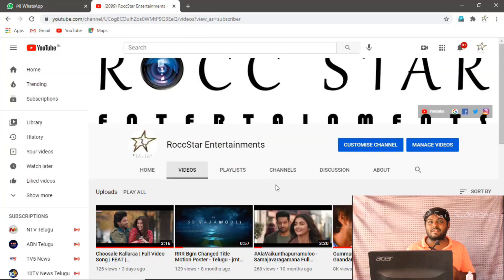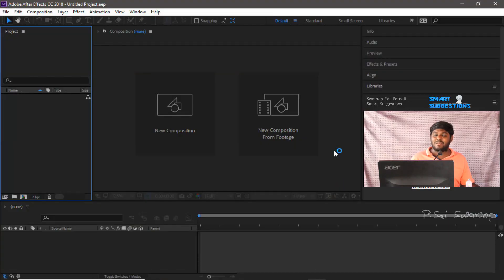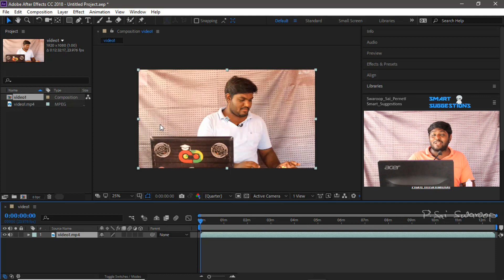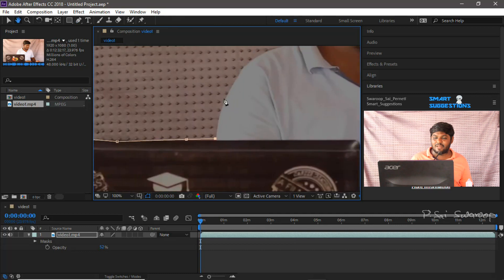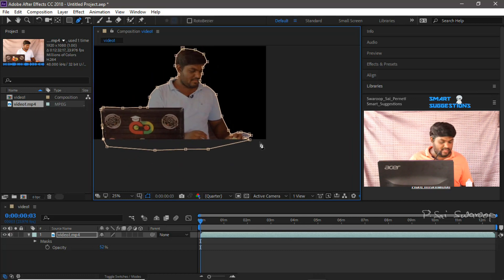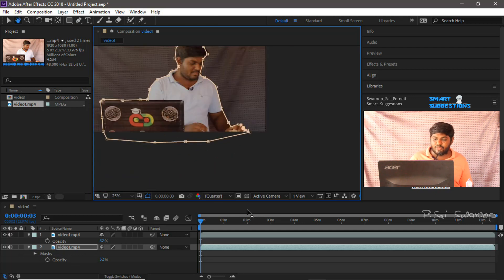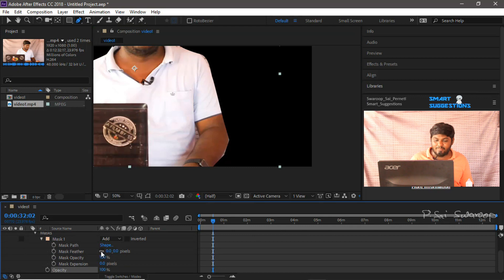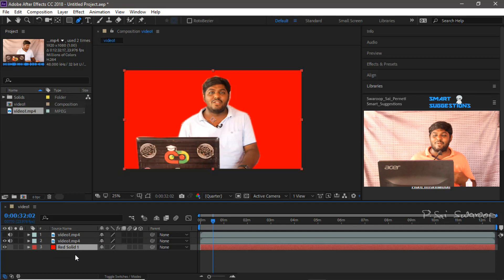#02 | Install Adobe Photoshop CC-18 For Free | SS | Swaroop_Sai_Perneti | Smart Suggestions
Hello everyone... Hoping you all doing great ..Thanks for your love & support towards us..Received overwhelming response ,on this regard we are  glad to announce our new video

After the whole process done we can connect to the internet and we can use the photoshop no issues

intro 0:00

about photoshop 05:32

RoccStar Entertainments channel link

downlode Photoshop_cc18 tool by using the following link

downlode Patch tool by using the following link